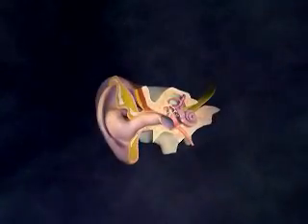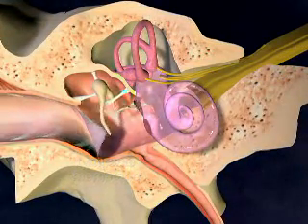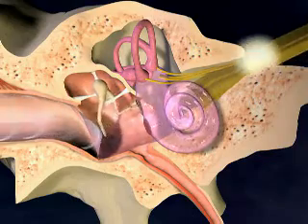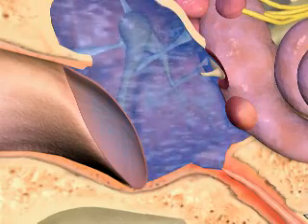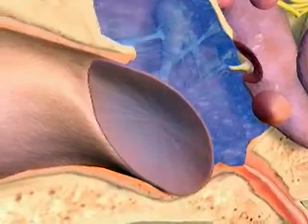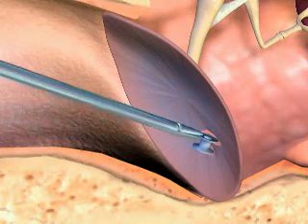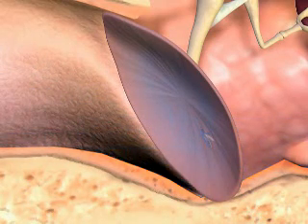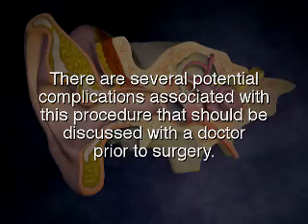كيف يتم السمع في الأذن.flv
سبحااااان الله الذي خلق فأبدع وخلق فسوى إن الله على كل شئ قدير